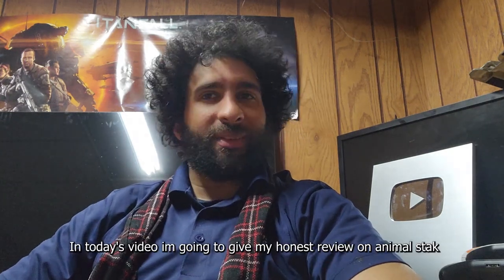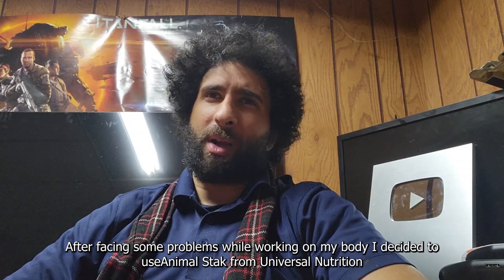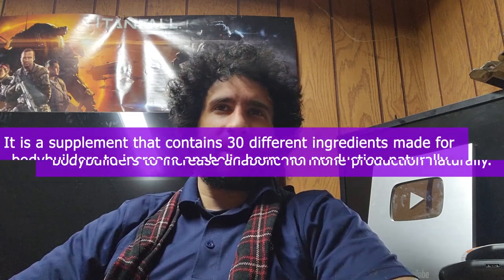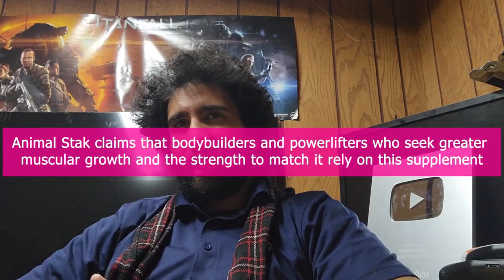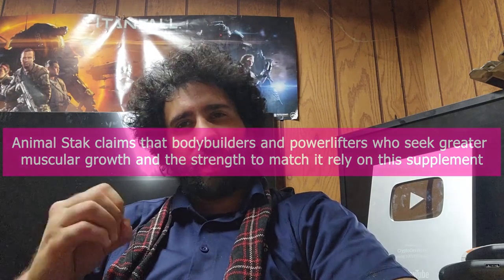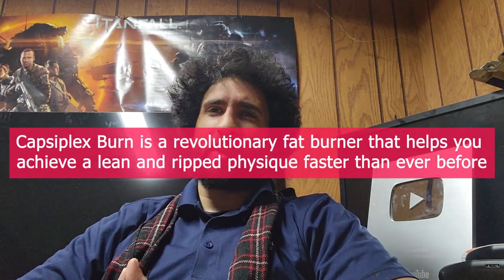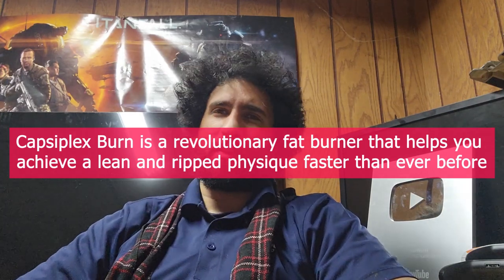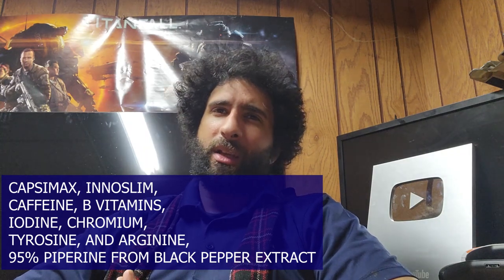Animal Stak Fat Burner Review — Why You Should Not Waste Money!!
Unlike Animal Star Fat Burner, Capsiplex Burn is formulated with premium, natural ingredients, including the powerful Capsimax derived from red hot chili peppers. We'll show you how Capsiplex Burn works synergistically to boost your metabolism, increase energy expenditure, and help you achieve your weight loss goals.

Don't be fooled by false promises anymore. It's time to uncover the truth about fat burners and discover the real solution.

Watch this video and learn why Capsiplex Burn is the game-changer you've been searching for!